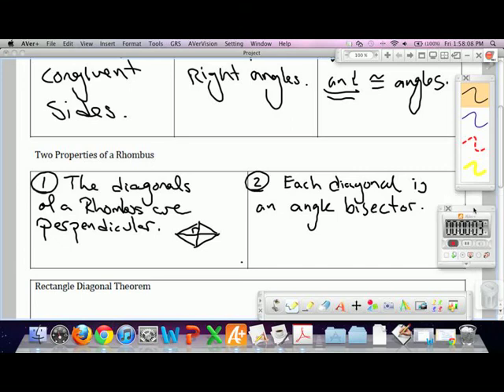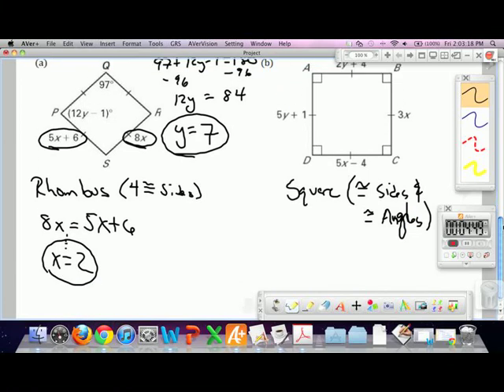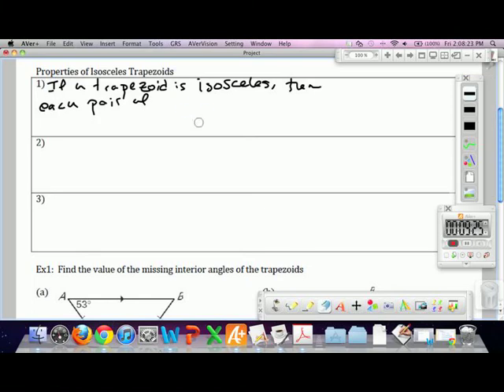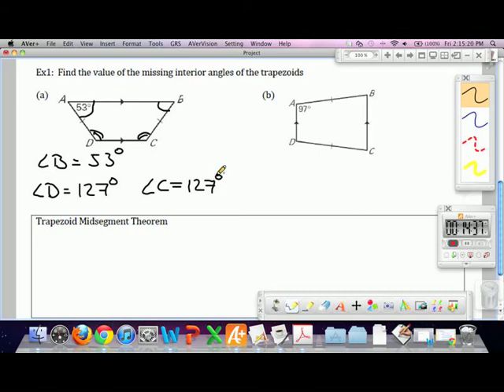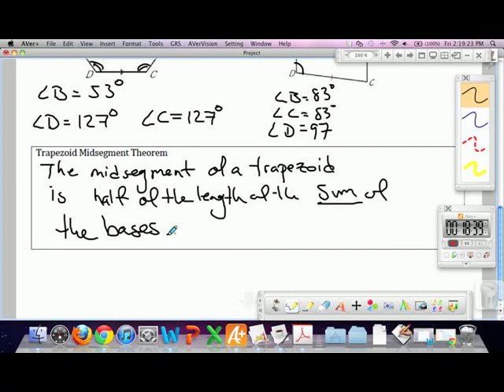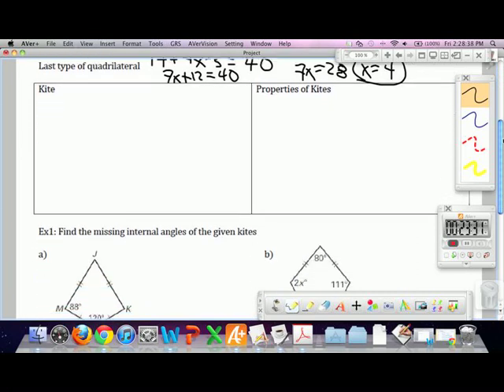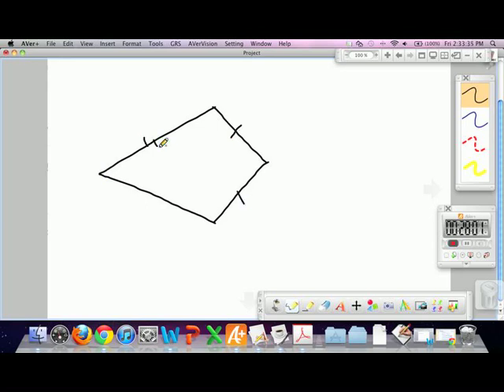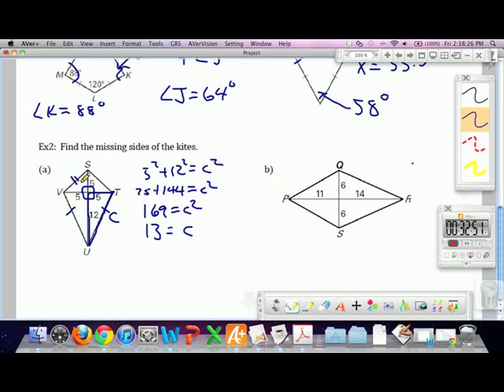AccGeo Notes 8.4 and 8.5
Properties of special quadrilaterals, including rhombi, rectangles, squares, trapezoids, and kites